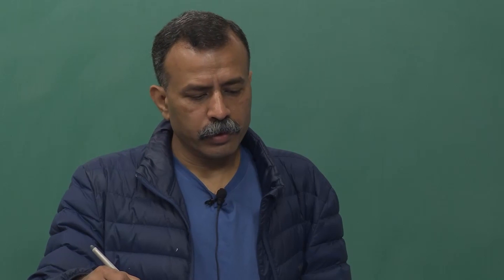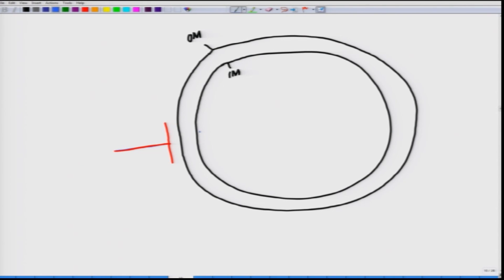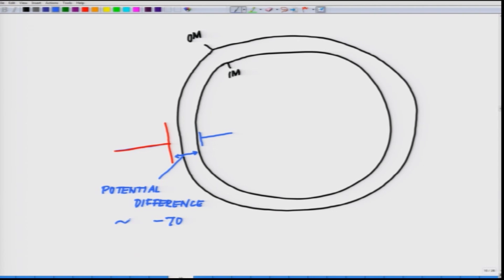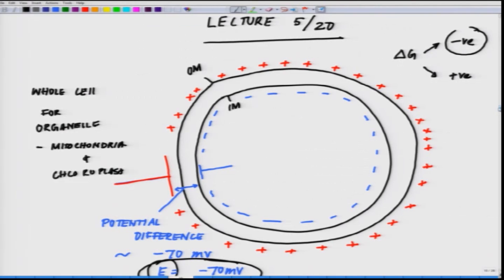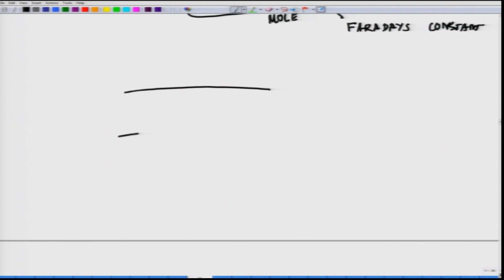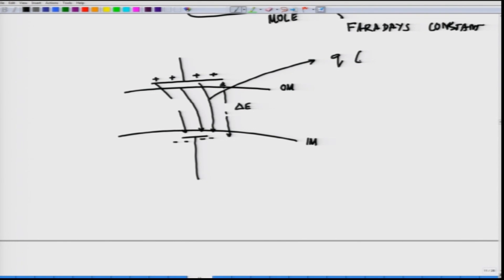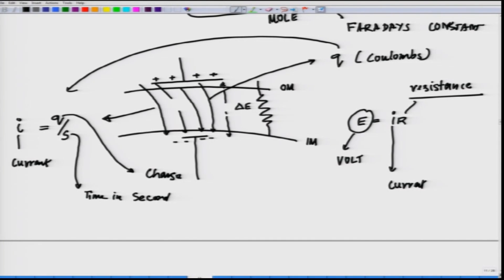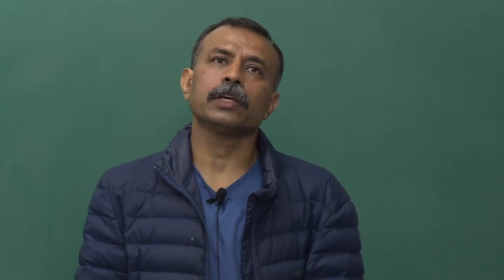Charge transfer across membrane: Key terms - Bio-energetics of Life Processes - Prof. Mainak Das